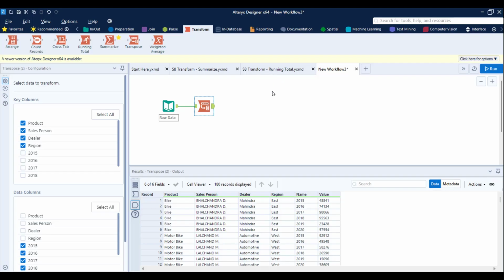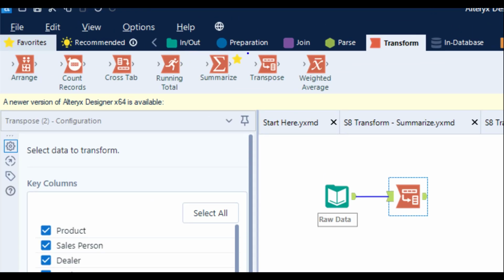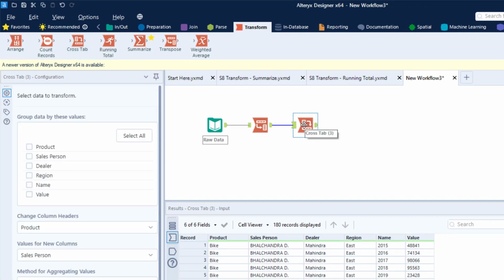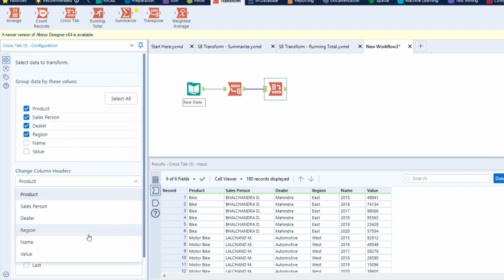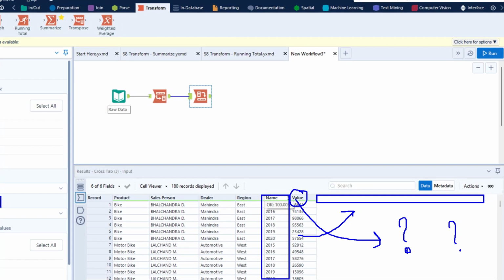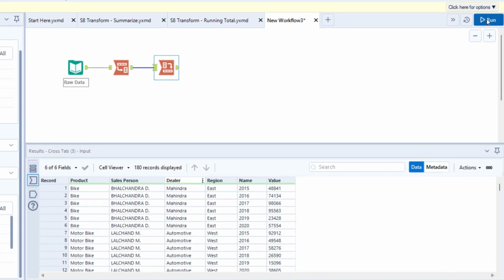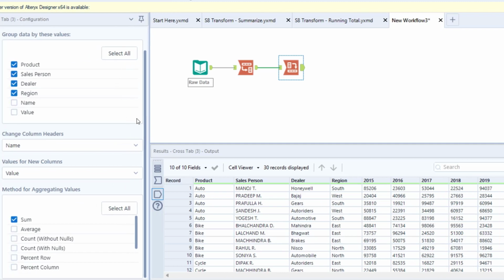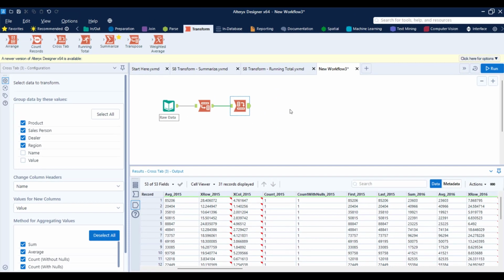8.5 Alteryx Cross Tab